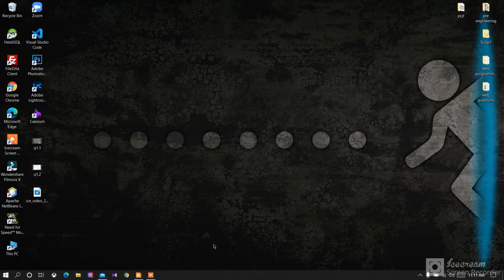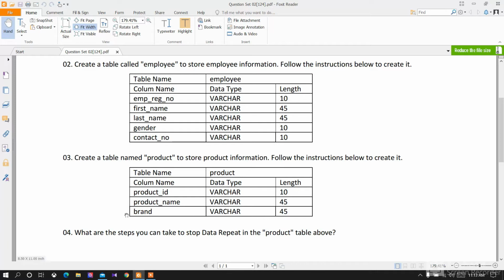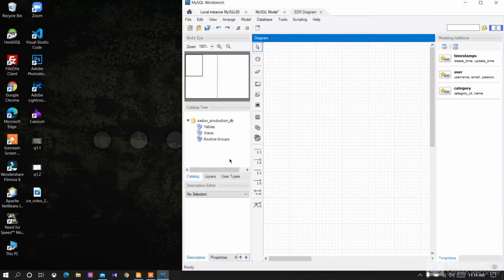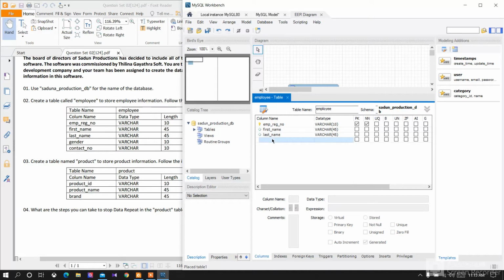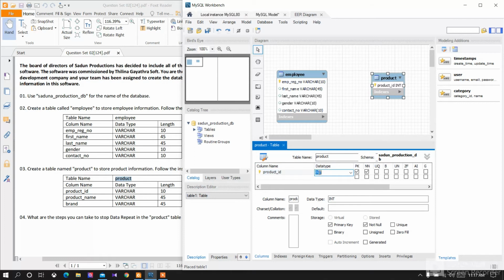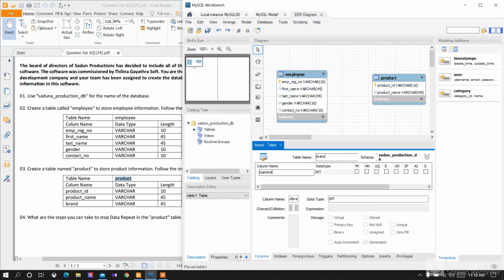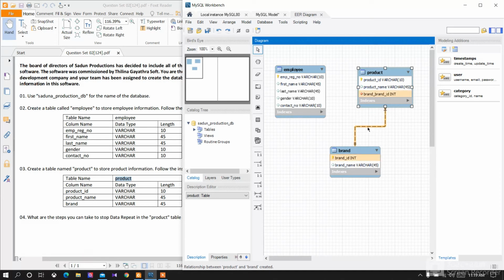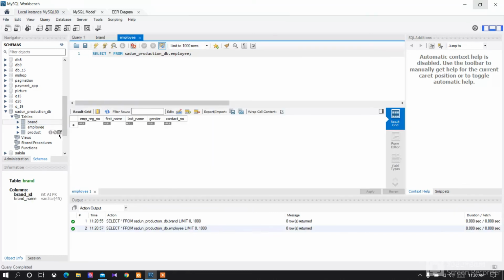DBMS Question Session 2 | 1st Year | Semester 01 | Java Institute | Nidula Gunawardana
Project: Using MySQL Workbench Software with ER Diagram to create a database and table.